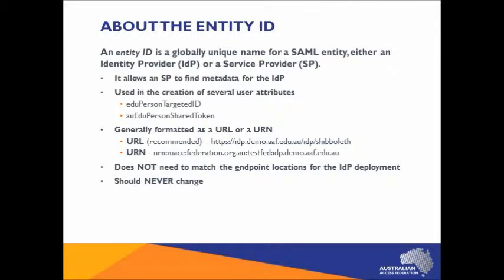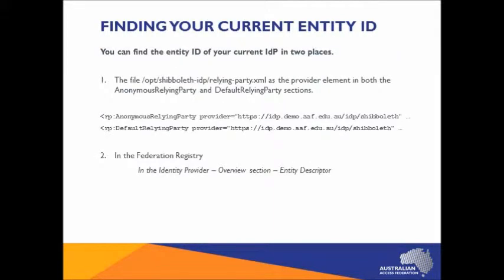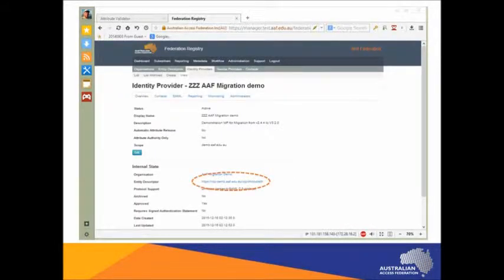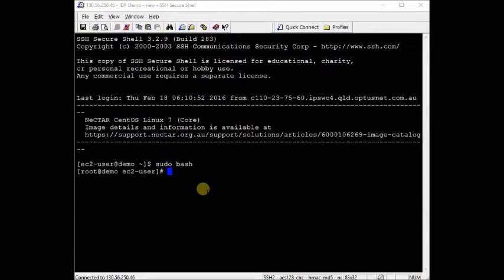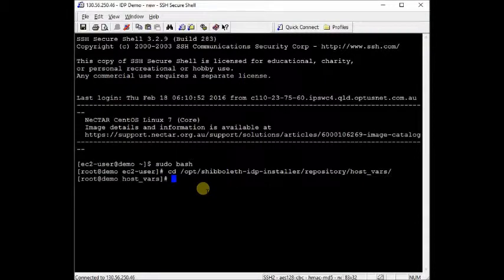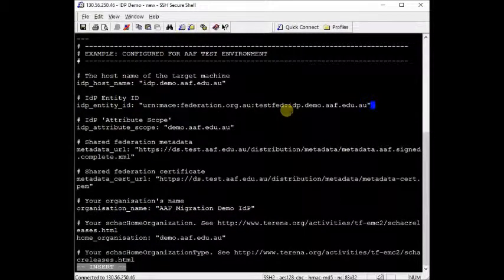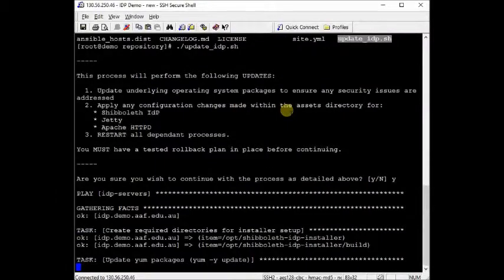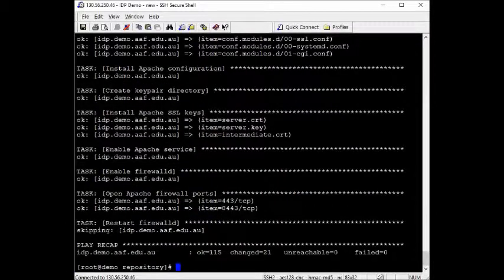IdPv3 Upgrade 04 b Migration config and data Entity ID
Verify the entityID is the same for both new and old IdPs.